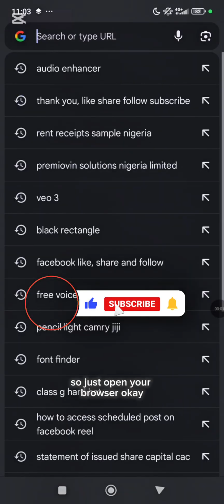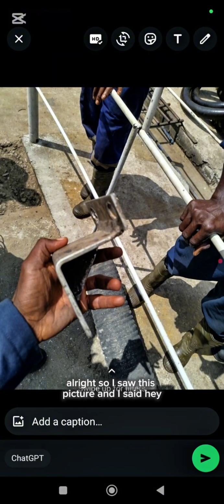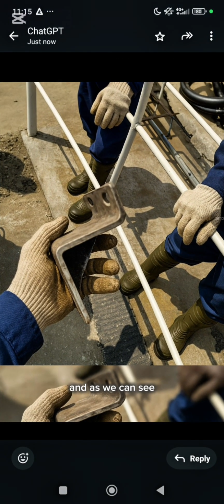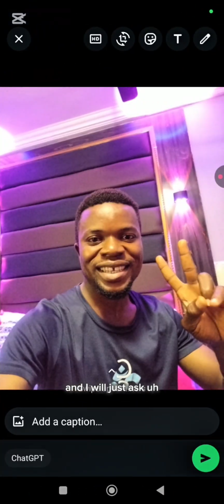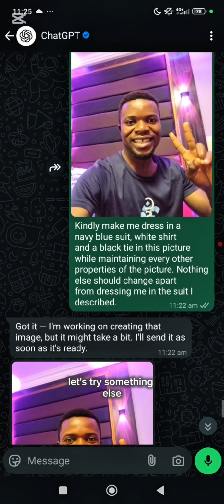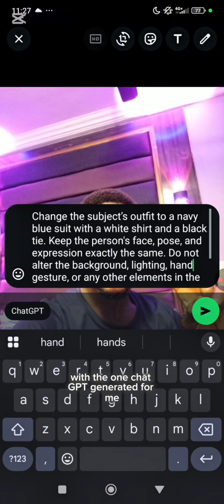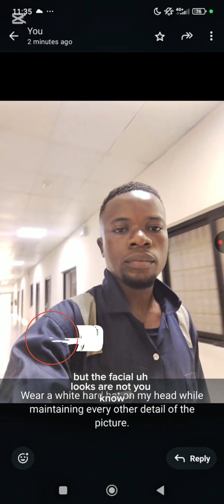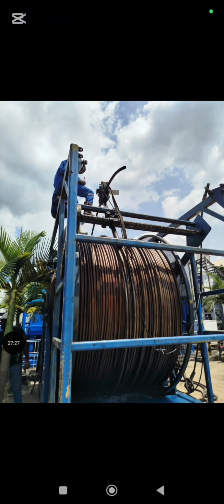Edit Photos Like a Pro Using ChatGPT – No Design Skills Needed!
Want to transform your photos effortlessly? In this video, I'll show you how to use ChatGPT to edit pictures like a pro — from changing outfits and removing people to enhancing backgrounds and more. No Photoshop skills required! Watch how AI makes photo editing faster, smarter, and easier.